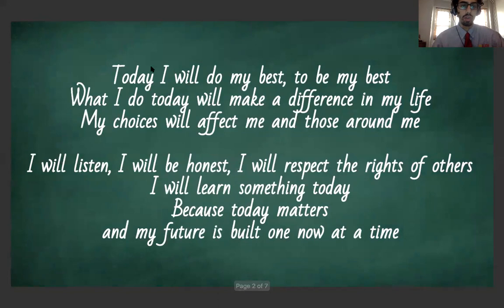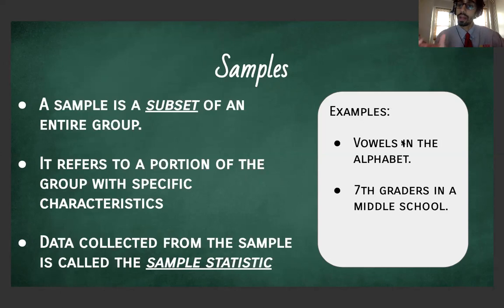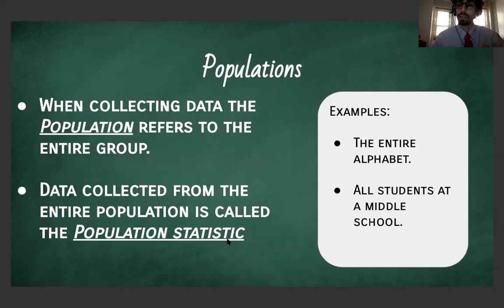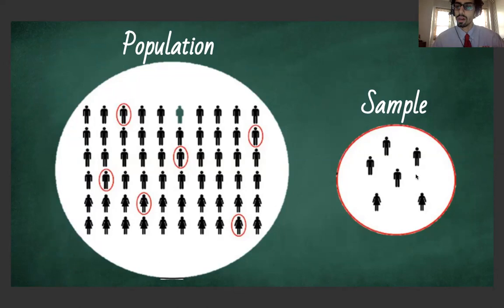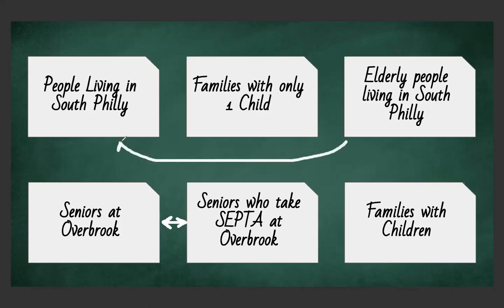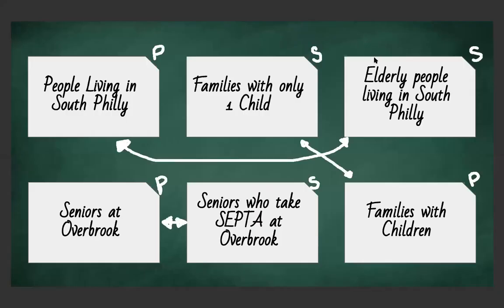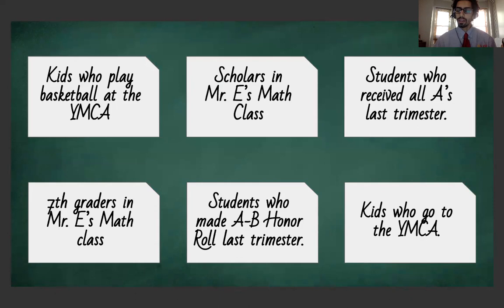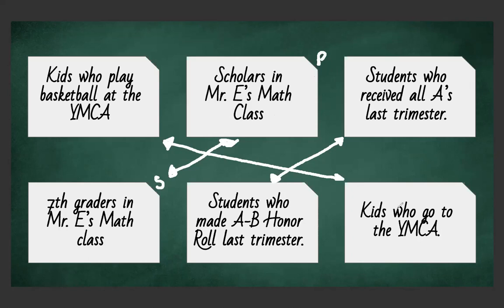7/8th Grade Math - Samples and Populations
Learn about samples and populations with math teacher Mr. Elrifadi!